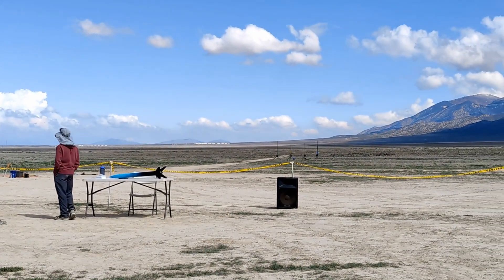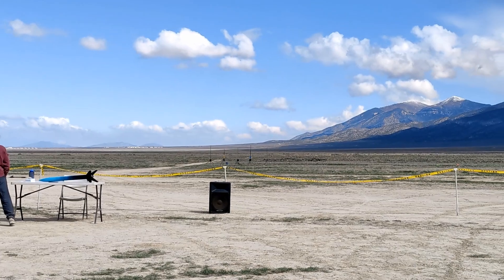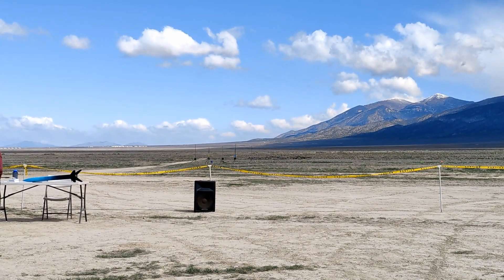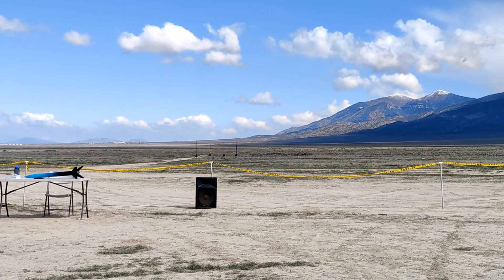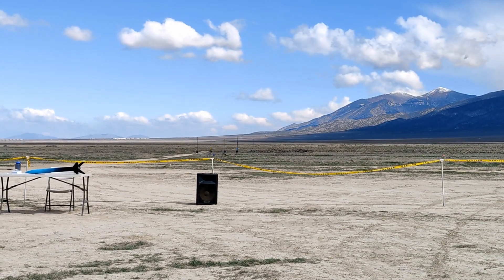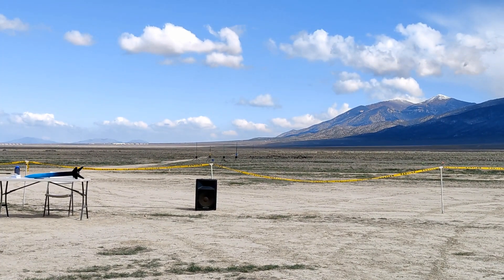UROC Launch - April 24, 2022 Before The Rain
What a beautiful morning! Of course, little did we know rain and snow was coming, but before that, we had some amazing launches! The highlight for us was our first Dual Deploy launch on the Apogee Katana. We sent it up on a J540R motor and it set a new personal best altitude at 4,844 feet! The electronics worked well, but we had an issue with the nosecone popping off prematurely. I need to rectify that for the next launch! Moar shear pins lol.